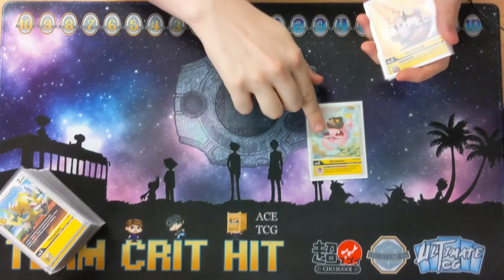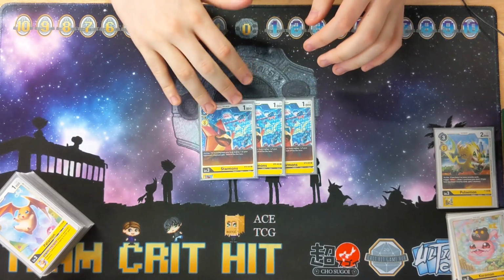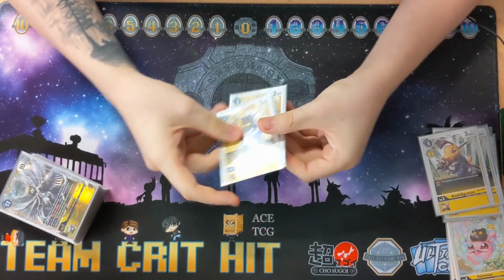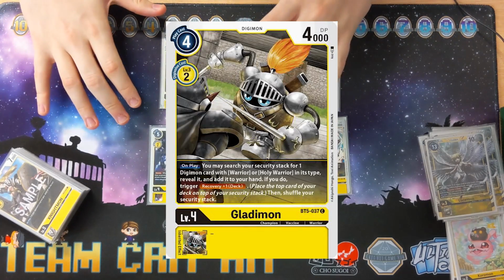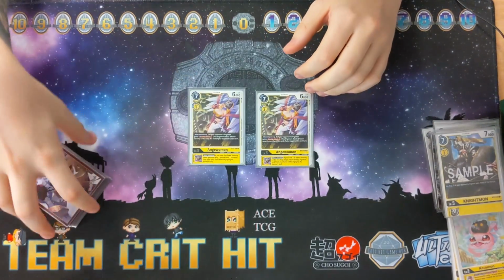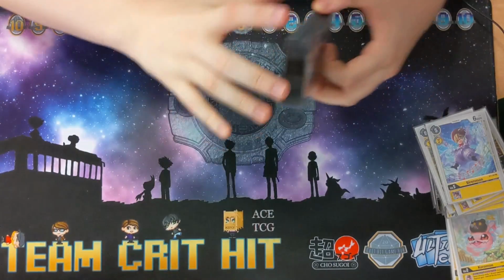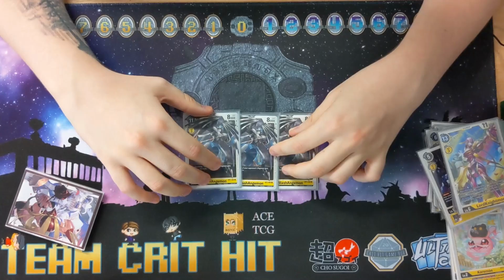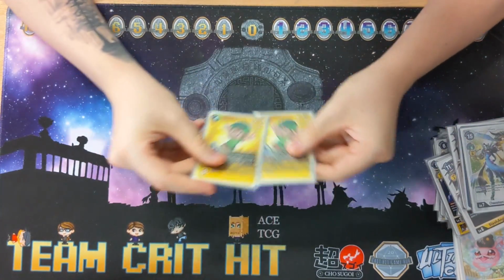Digimon TCG LordKnightmon Deck Profile!!!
Hi sorry here in the UK set 5 been delayed to we decided to use proxies for the time being hope you enjoy the video 🙂

Follow the team on Facebook

Follow Critical Hit Gaming Shop on platforms

Shop Cho Sugoi for all your Digimon TCG needs

Shop Ultimate TCG for all TCG needs